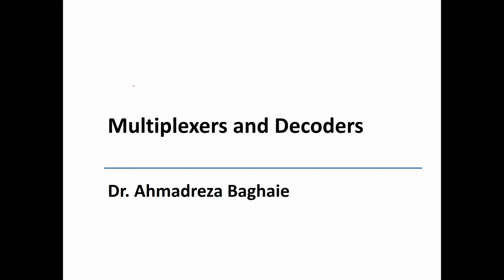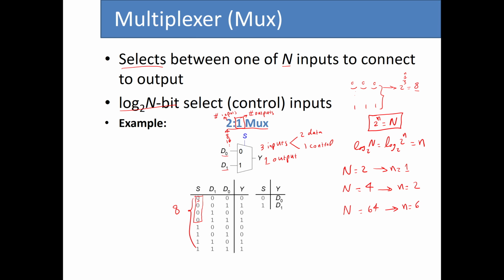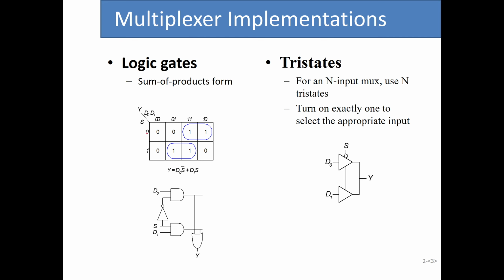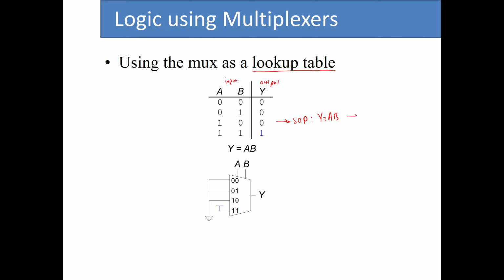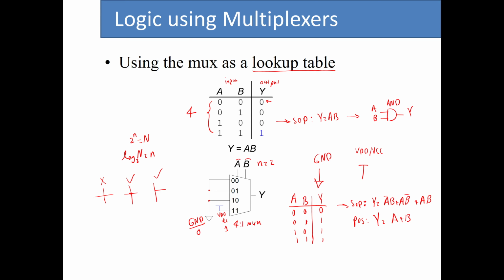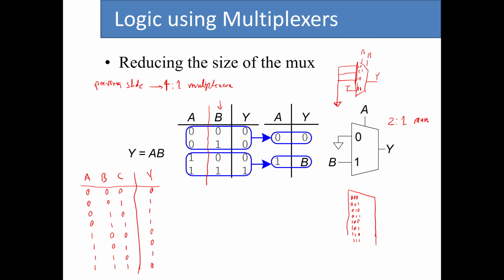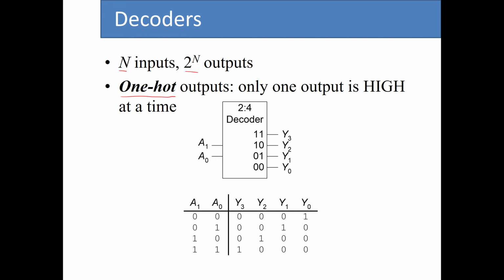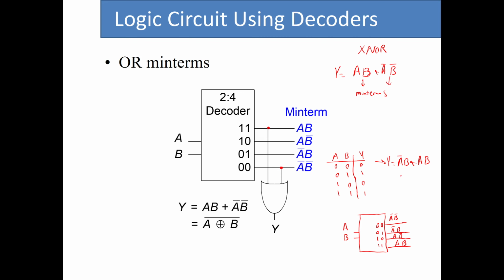14 Multiplexers and Decoders